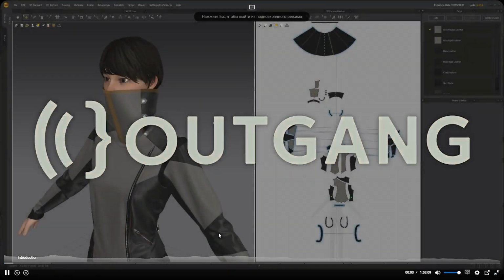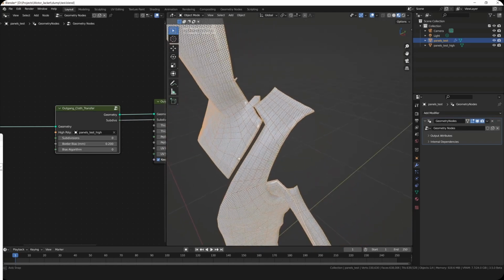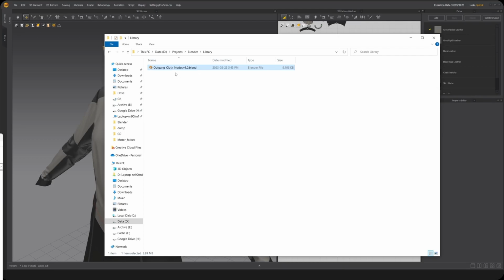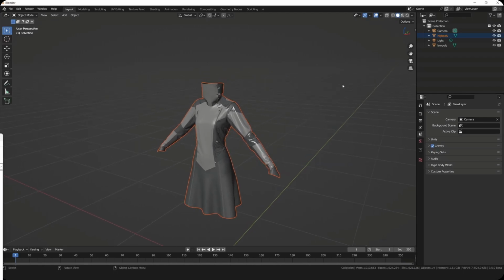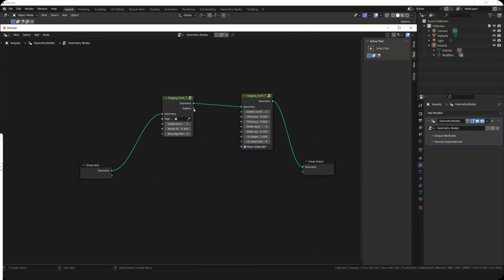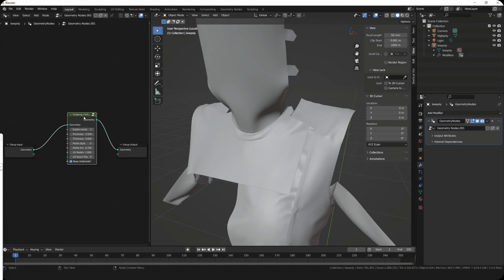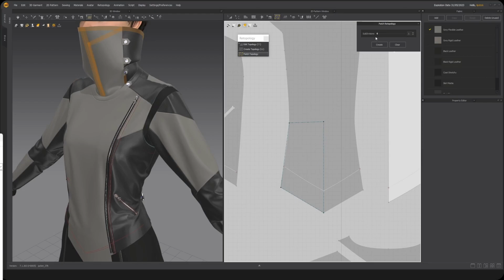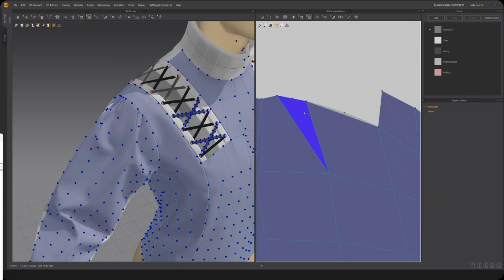Экспорт из Marvelous Designer с помощью Blender